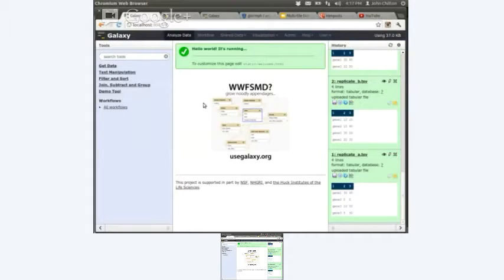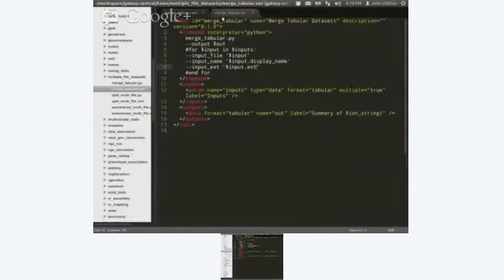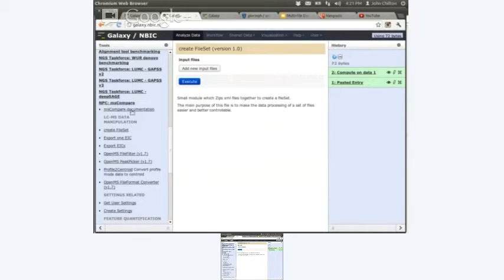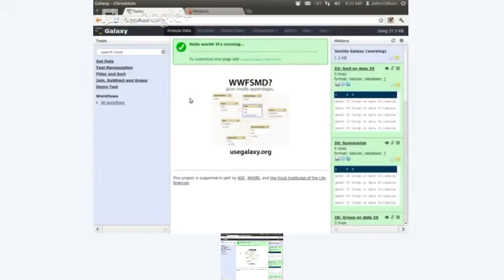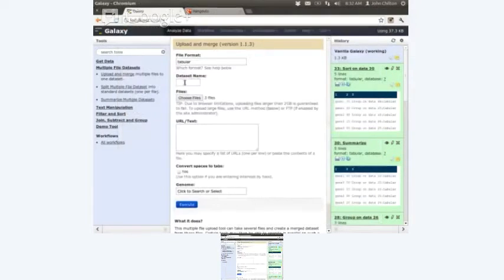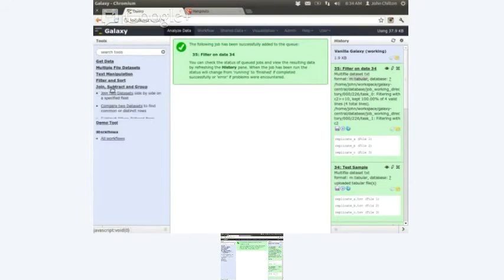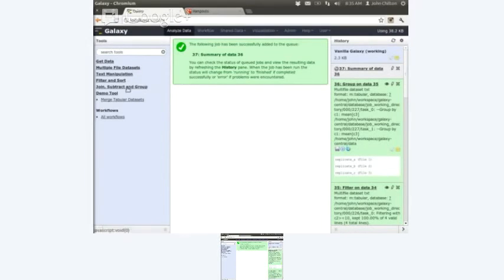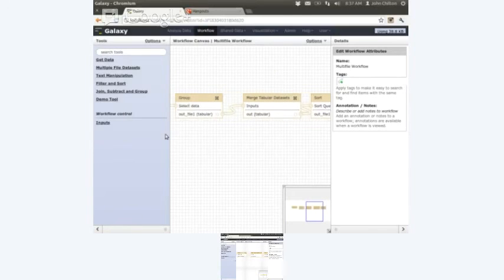Multiple File Datasets in Galaxy - The Sales Pitch